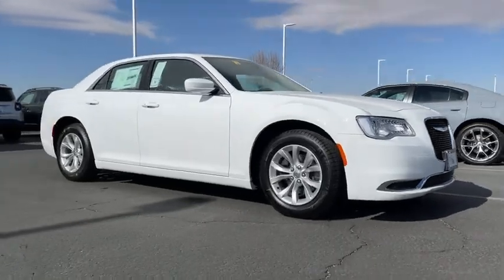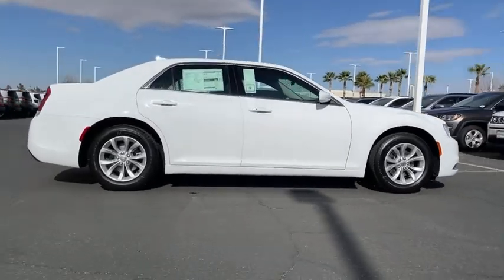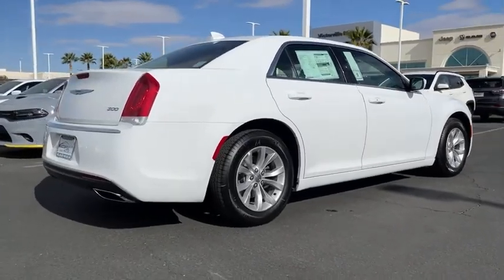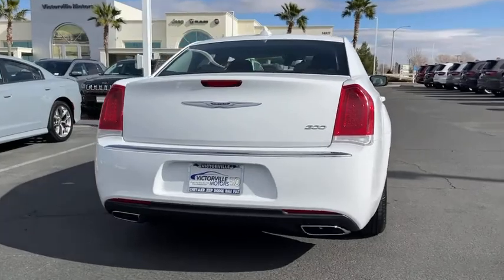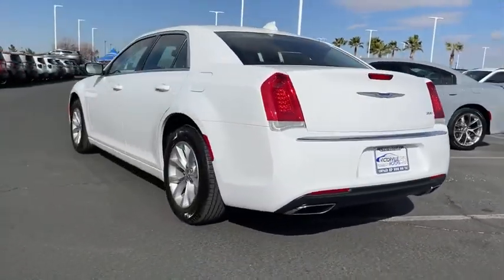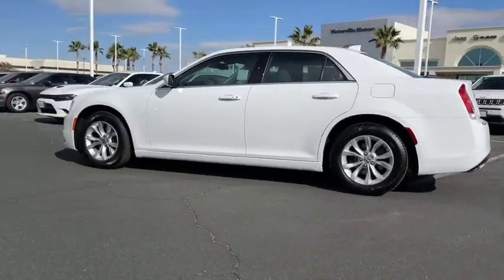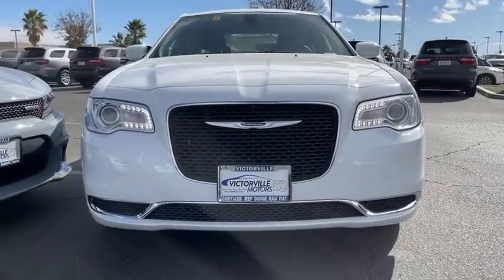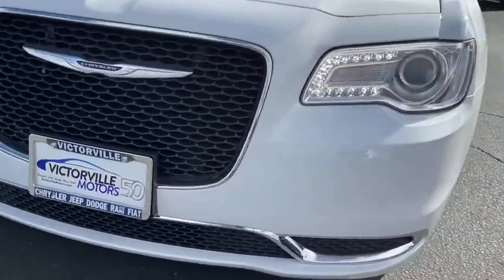2021 Chrysler 300 Victorville, High Desert, Hesperia, Apple Valley, Adelanto, CA 1C1002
Bright White Clearcoat New 2021 Chrysler 300 available in Victorville, California at Victorville Motors. Servicing the High Desert, Hesperia, Apple Valley, Adelanto, CA Area.

Victorville Motors
14617 Civic Dr

Bright White Clearcoat 2021 Chrysler 300 Touring RWD 8-Speed Automatic 3.6L V6 24V VVTbrbrRecent Arrival! 19/30 City/Highway MPG Not all Guests will qualify for rebates. Some Guests may qualify for more. Dealer installed options may be extra. See dealer for details. Price includes Conditional Rebate(s)$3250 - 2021 National Retail Consumer Cash 21CM1. Exp. 02/01/2021